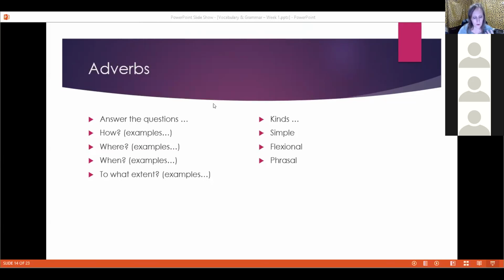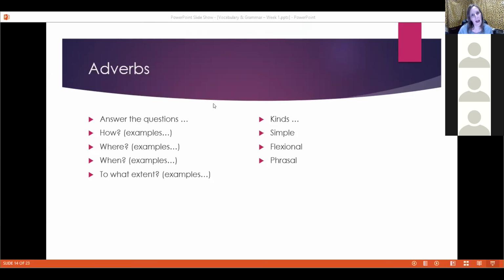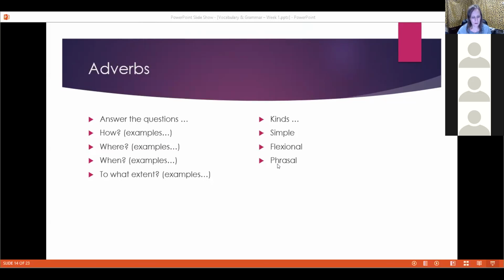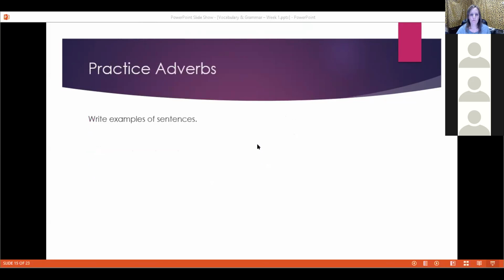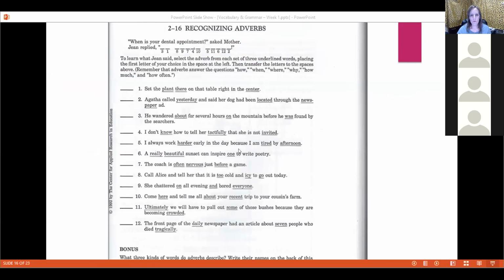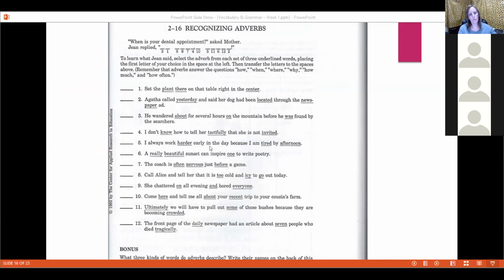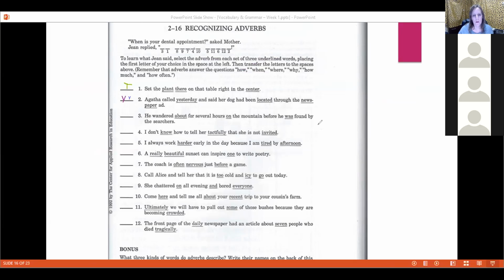Week 2 Vocabulary & Grammar Master